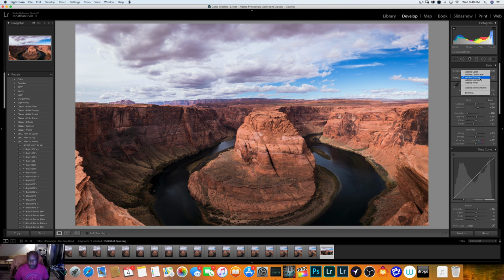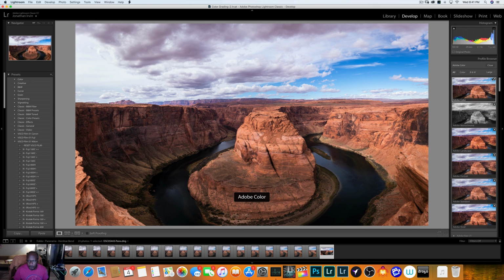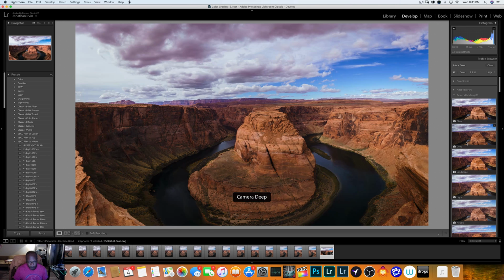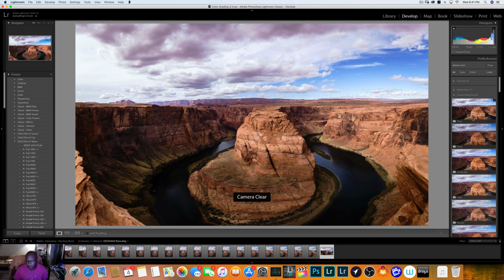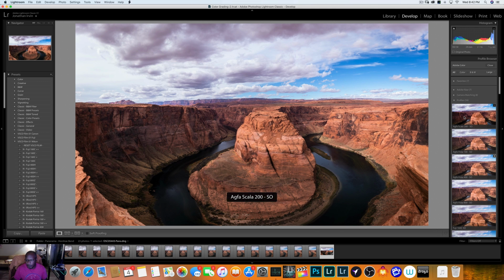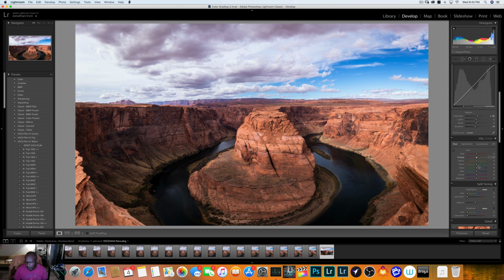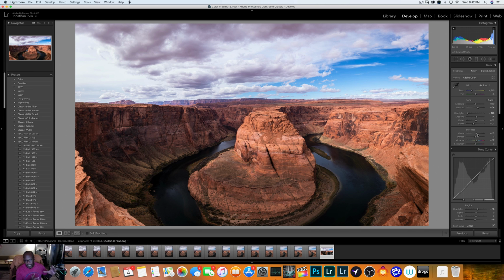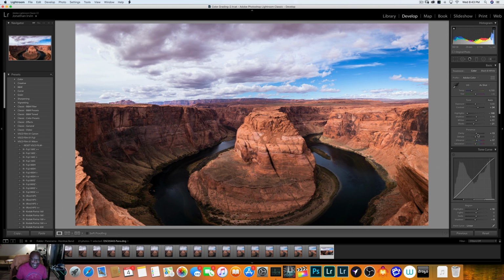Adobe Lightroom Classic CC 7.3 Update (April 2018) = Awesome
Before I head out to Germany, I wanted to talk about the cool things Adobe has been doing with Lightroom the last couple updates.